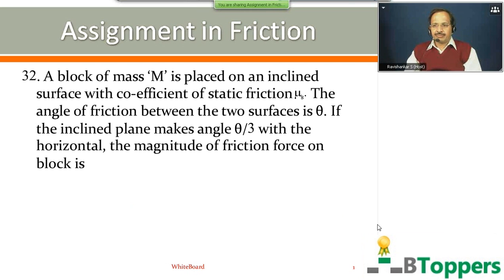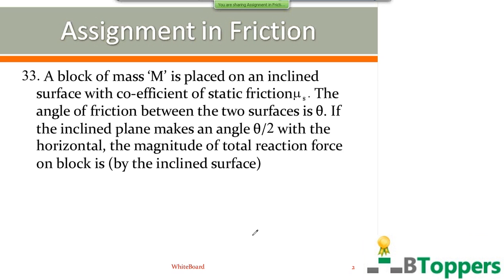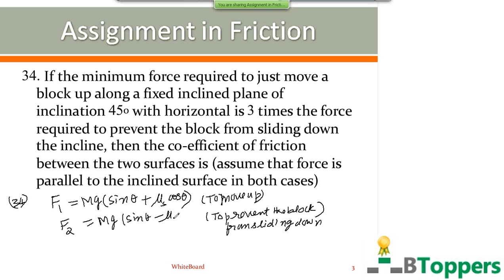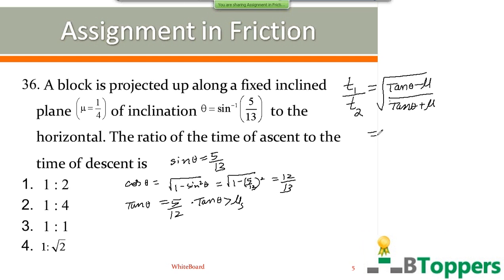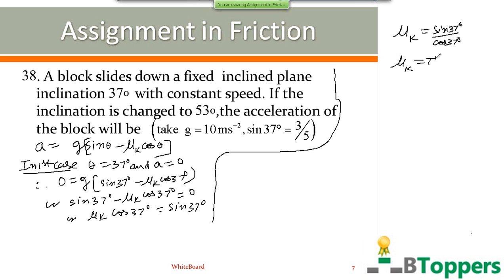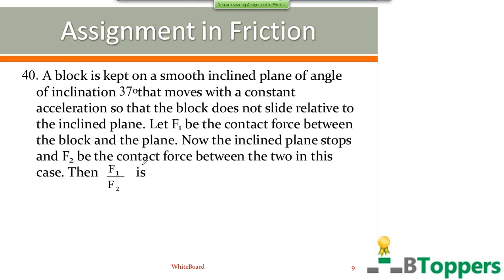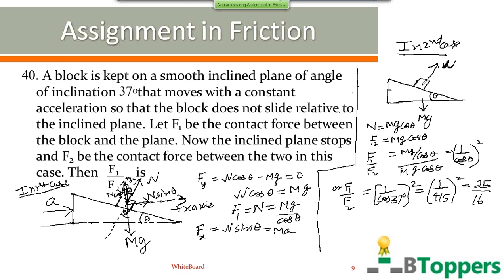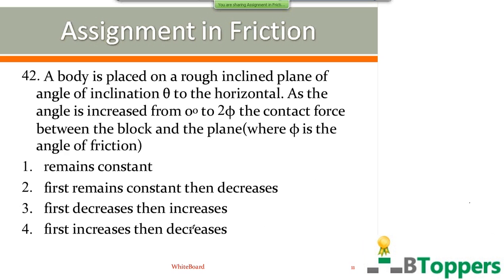FRICTION Lecture 18 (IIT-JEE/EAMCET/NEET)